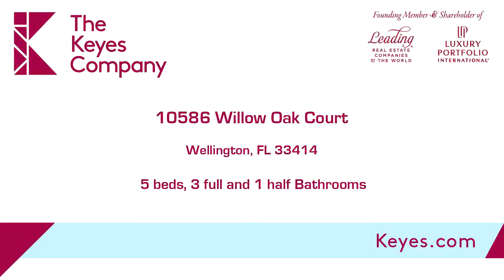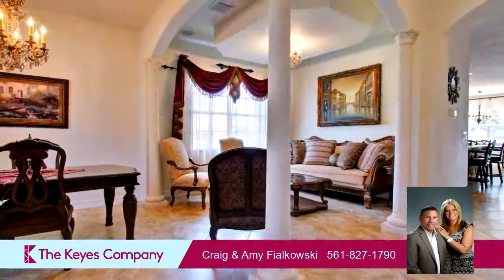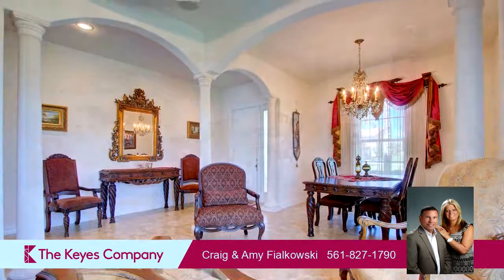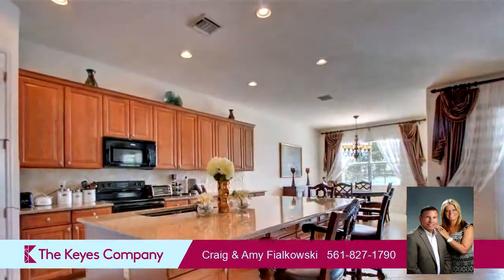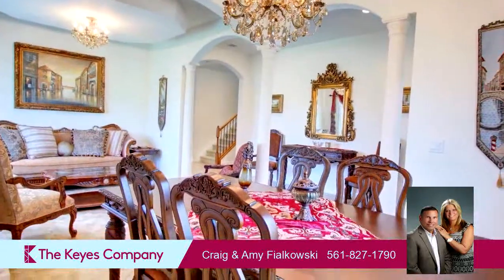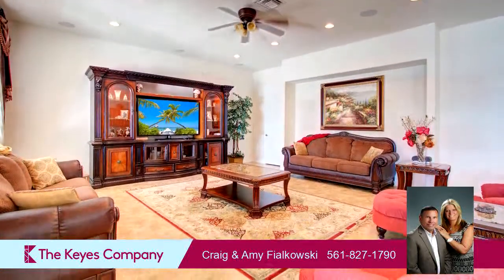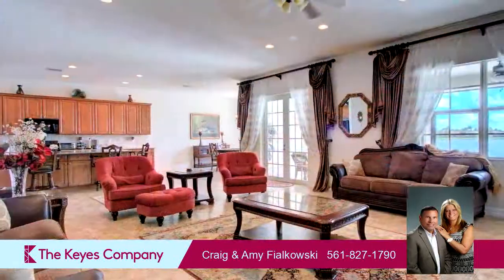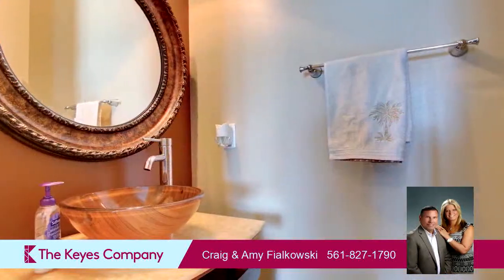Residential for rent - 10586 Willow Oak Court, Wellington, FL 33414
Available Furnished Annual or SeasonalEnjoy the peace and quite of this lakefront home in beautiful Oakmont Estates.  Located close to everything Wellington has to offer including Upscale Mall at Wellington Green, Movie Theater, Entertainment, Restaurants, Equestrian Events,  ''A'' Rated Schools and so much more.Downtown West Palm Beach and the Airport are a short drive away. This furnished home includes 5 Bedrooms, 3 Full and 1 Half Bath, 2 Car Garage, and large screened patio overlooking a community lake.  Walk to the community amenity center with pool, hot tub, tennis, children's playground, and fitness center.

Bedrooms: 5
Bathrooms: 3 full and 1 half
Square Feet: 3497
Price: $3,800

For more information about this property, please contact Craig & Amy Fialkowski at or . You can also text 5741311 to 67299.